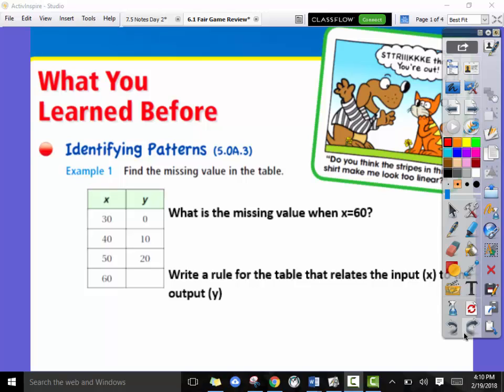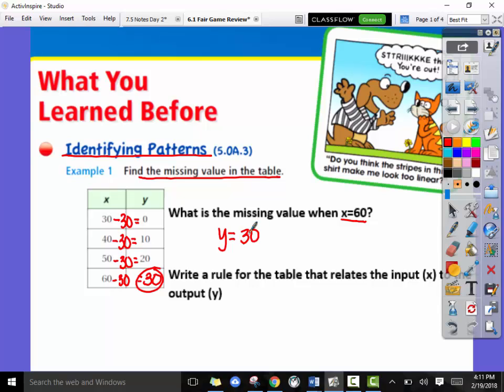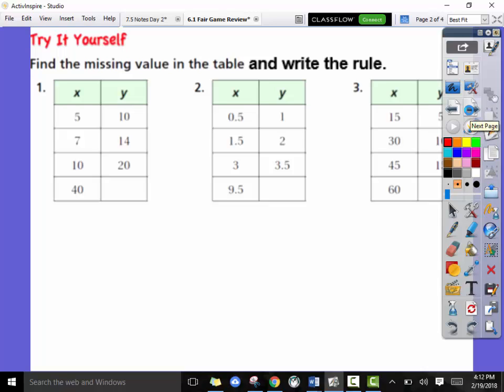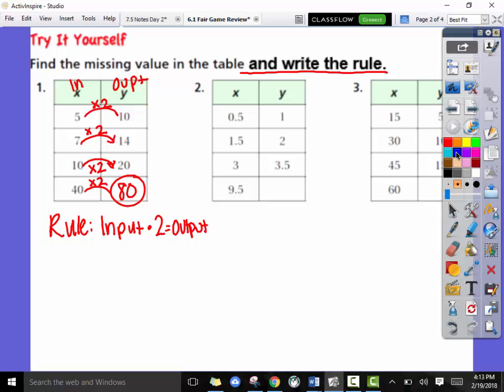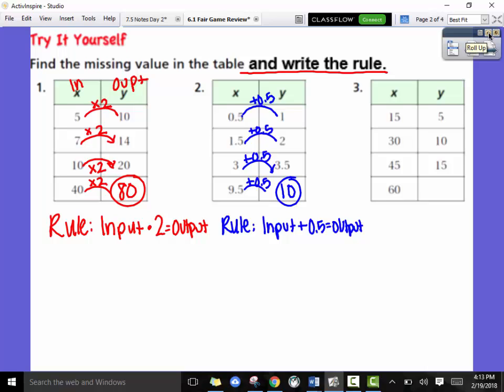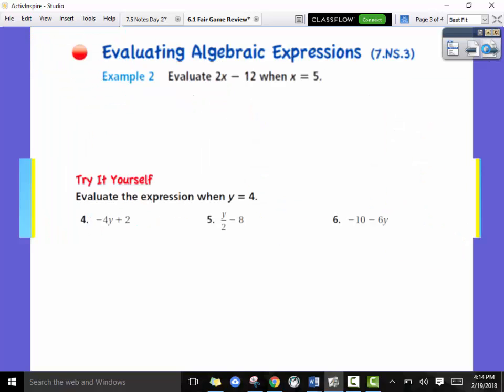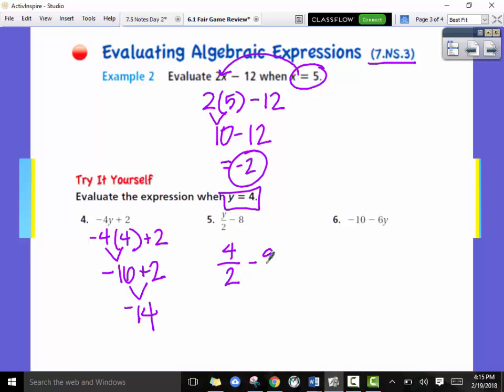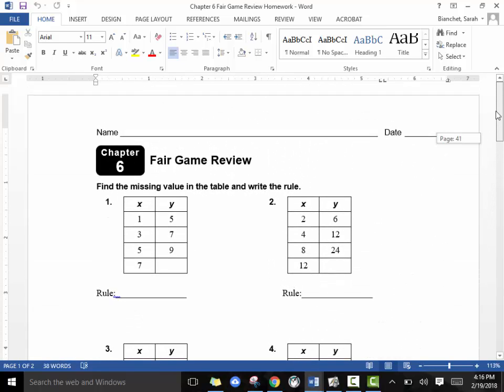Unit 6 Fair Game Review Notes